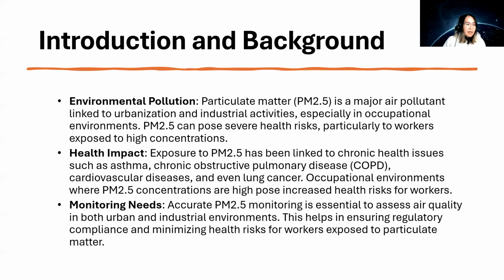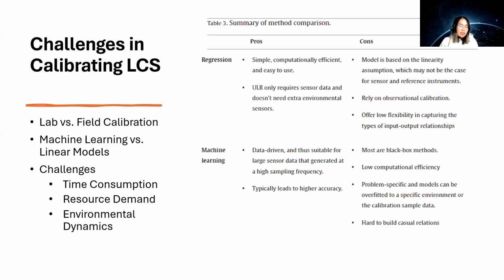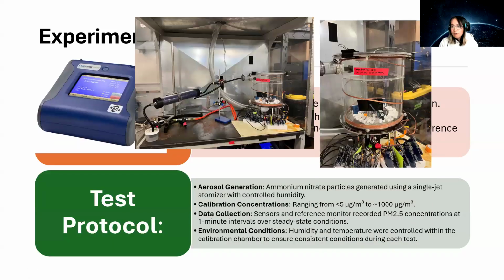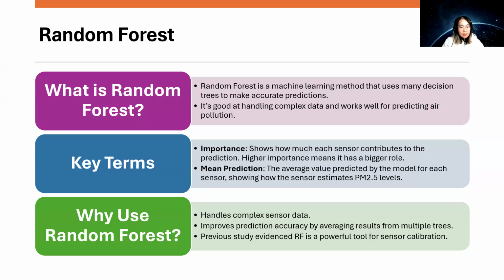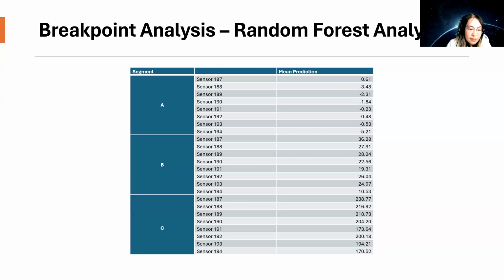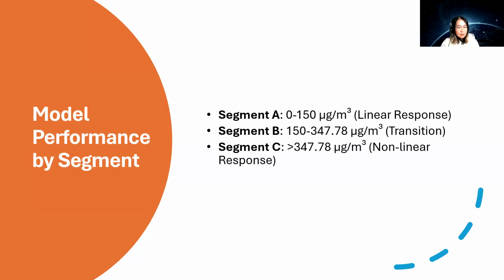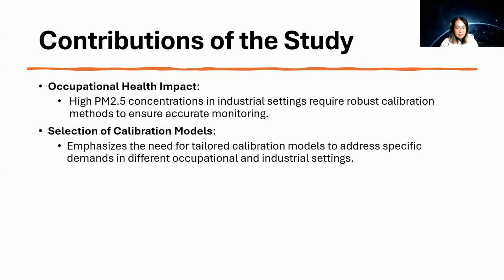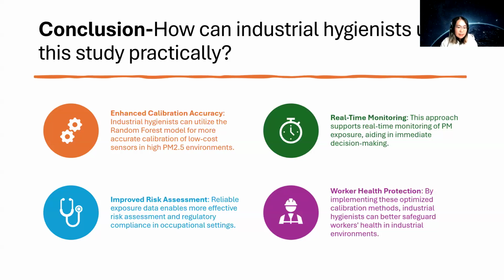Optimizing Calibration Methods for Low-Cost PM2.5 Sensors in High-Concentration Environments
Presented by: Runcheng Fang, PhD Candidate, and the The Rocky Mountain Center for Occupational and Environmental Health

Fine particulate matter, also known as PM2.5, poses significant health risks to humans, such as heart disease, lung-disease, and cancer. Occupational environments are especially prone to high concentrations of PM2.5, which makes monitoring air quality essential to the health and safety of workers. This webinar will present the results of a study assessing the calibration precision of low-cost PM2.5 sensors, using Linear Regression (LR), Random Forest (RF), and Polynomial Regression (PR) models across various concentration ranges of fine particulate matter.